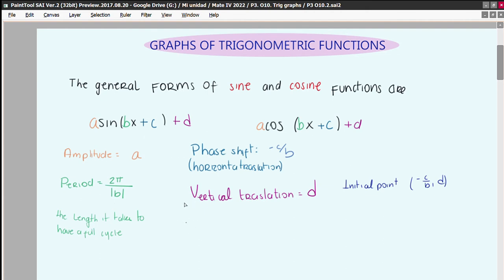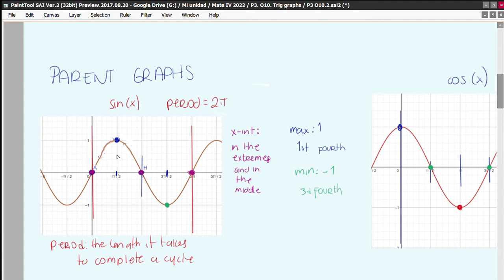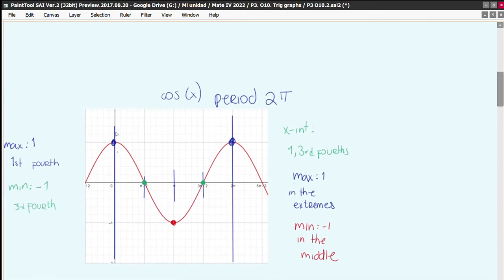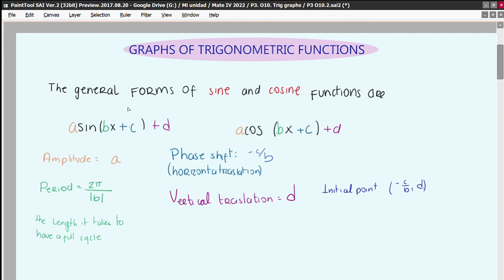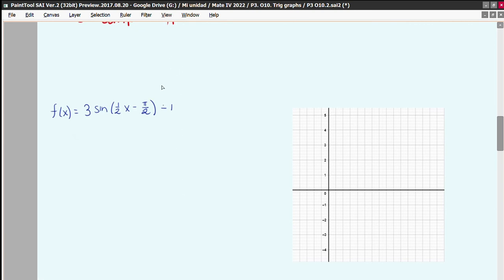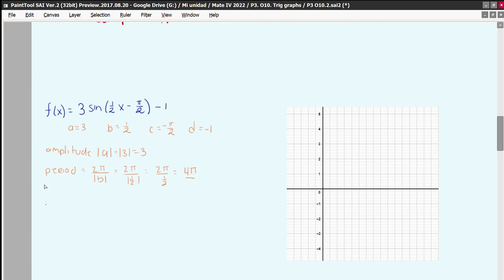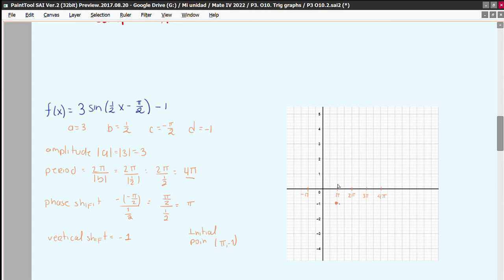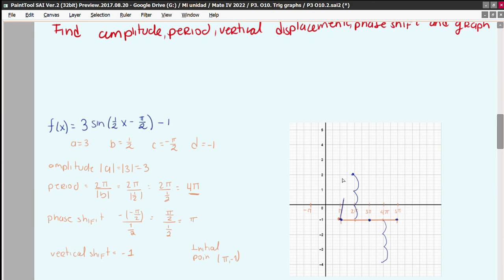Intro to graphing sines and cosines